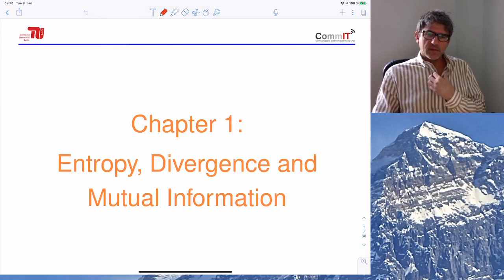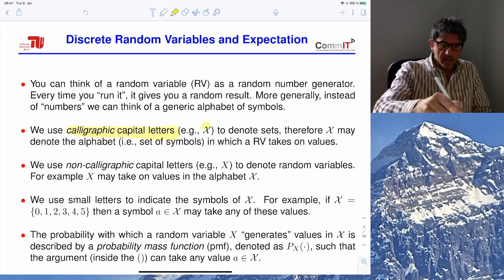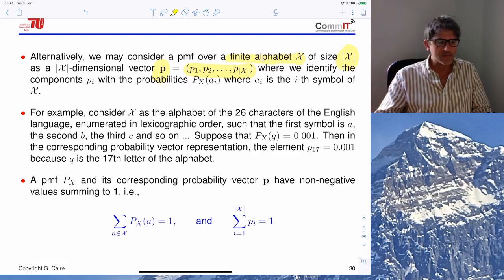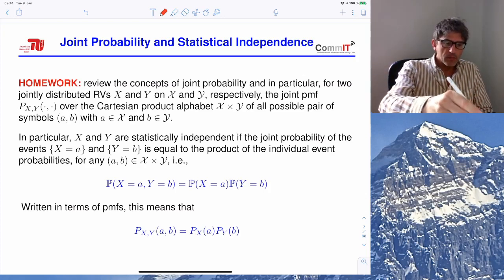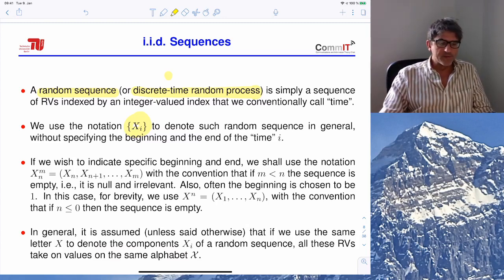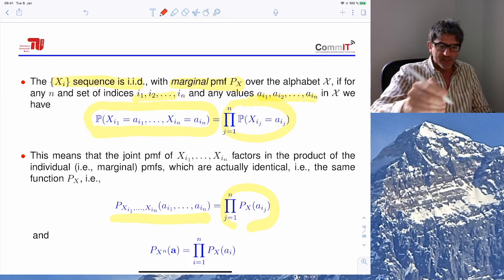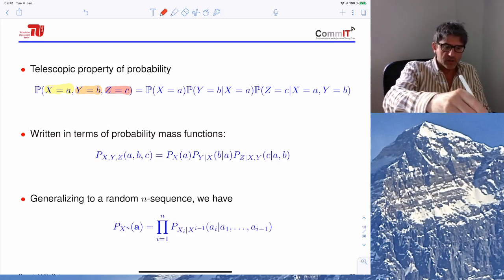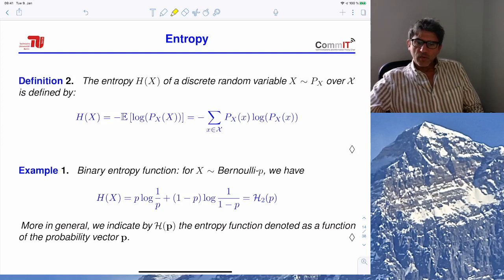2020 04 15 Chapter 1 Part 1